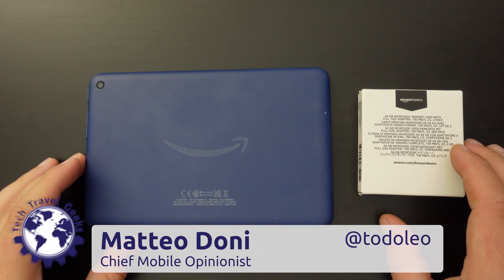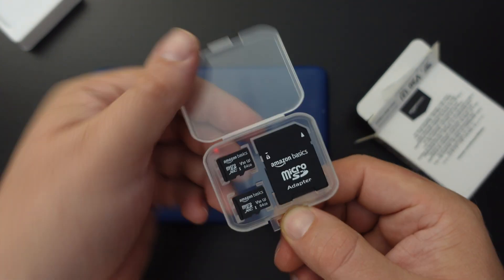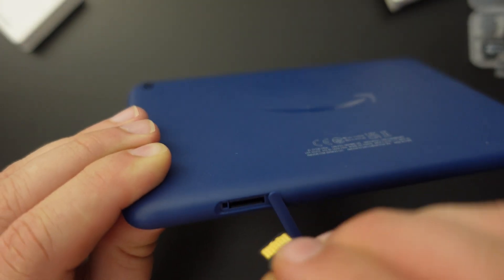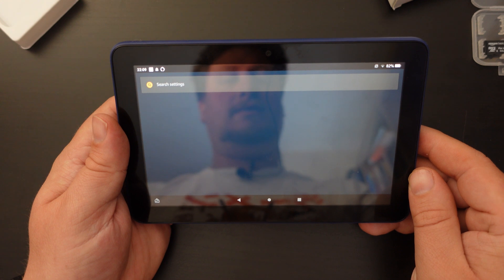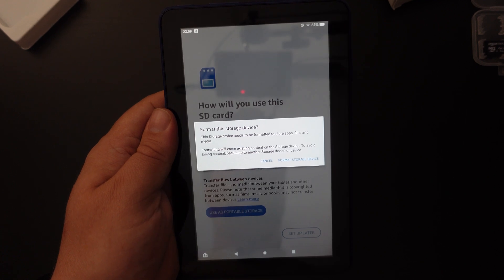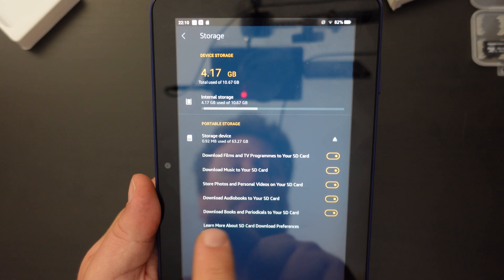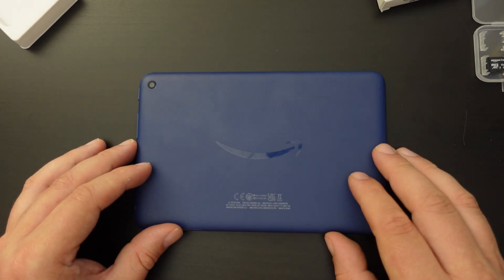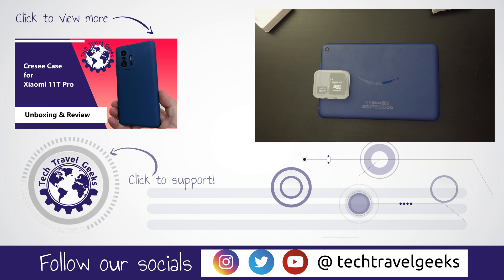How to expand Amazon Fire 7 Tablet storage with a MicroSD Card (Amazon Basics MicroSDXC)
Our Chief Mobile Opinionist, Matteo, walks us through how to expand an Amazon Fire 7 tablet stoarge with a MicroSD card.

Amazon Basics MicroSDXC memory cards available to purchase on Amazon

More videos on the Amazon Fire 7 (2022) coming soon to the Tech Travel Geeks YouTube Channel.

Amazon Fire 7 (2022) tablet available to purchase on Amazon

Amazon Basics - MicroSDXC, 64 GB, with SD Adapter, A2, U3, Read Speed up to 100 MB/s, 2-Pack